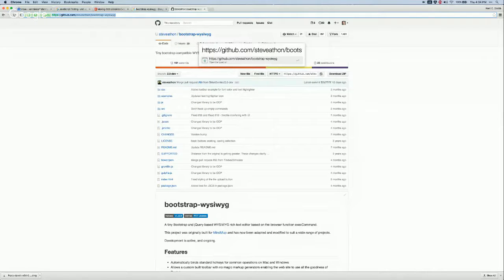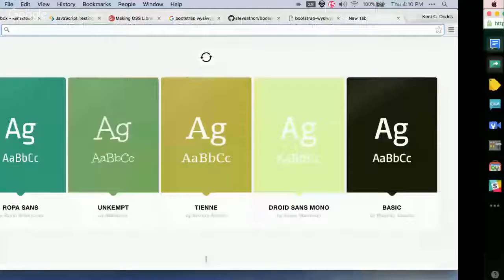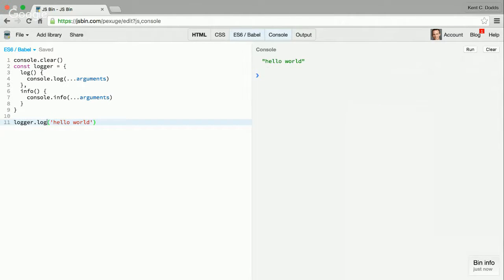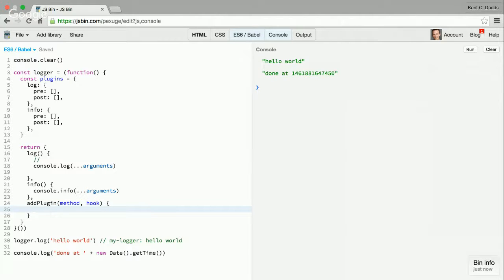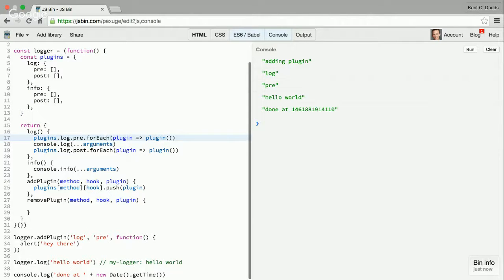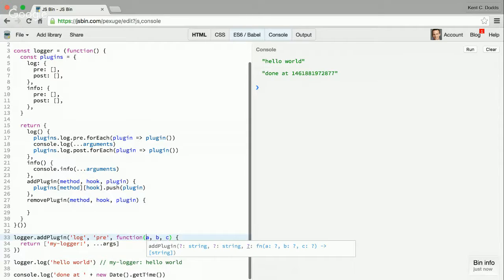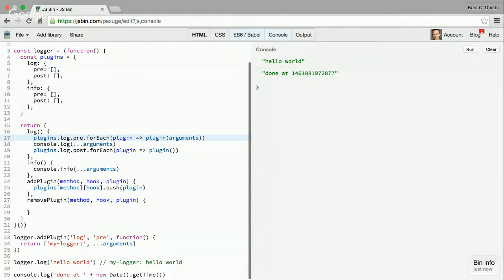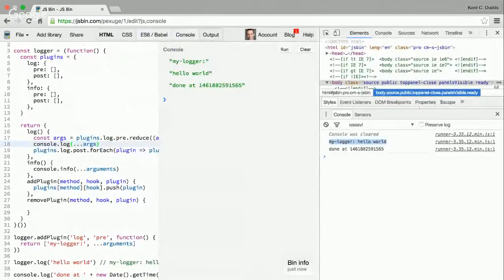Making OSS Libraries Extensible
Tyler Hughes asked me if we could chat about how to make OSS libriaries extensible. So we're going to chat about it :-) (The date/time is subject to change because I haven't double checked with Tyler yet).